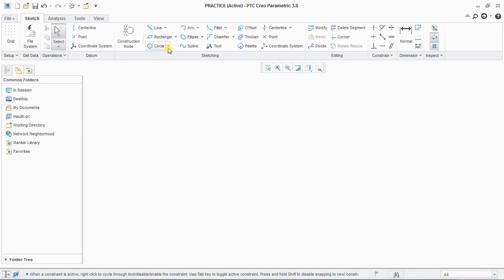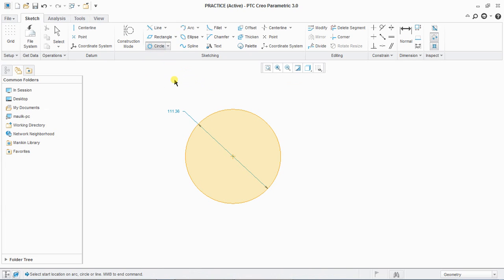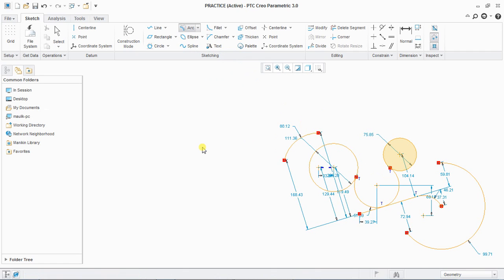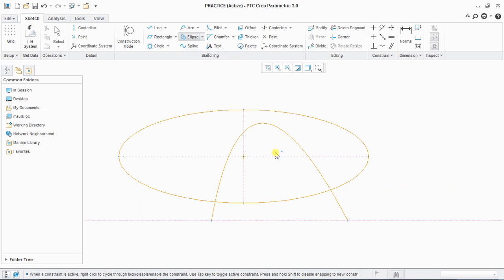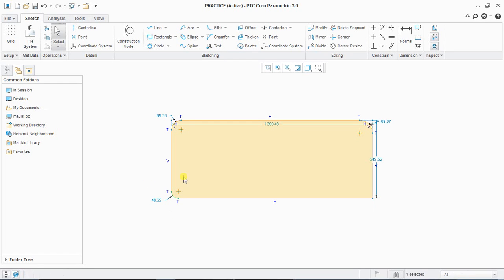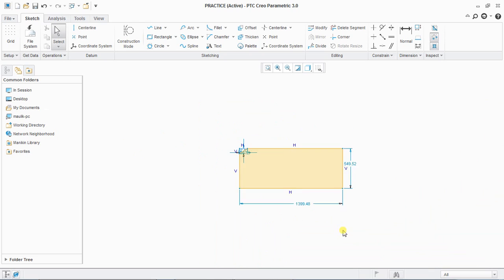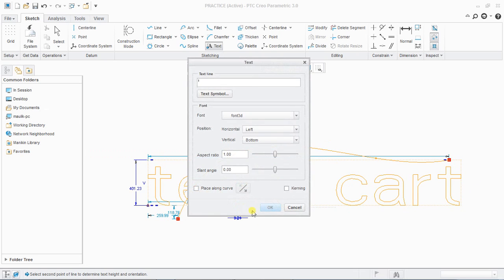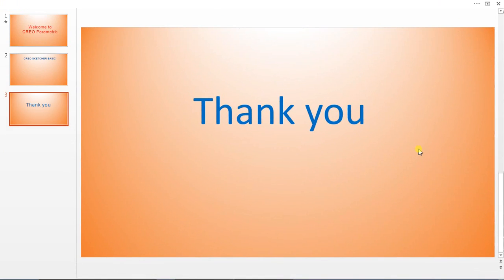CREO 3.0 [with audio] Circle, arc, ellipse, text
This video tutorial shows a step by step procedure on  how to draw circle , arc, ellipse and text in creo 3.0 software

\ creo circle\ creo arc\ ellipse in creo\ text in creo

creo tutorials full,creo tutorials full,creo tutorial for beginners,creo advanced modeling